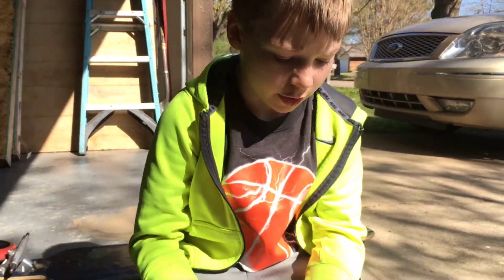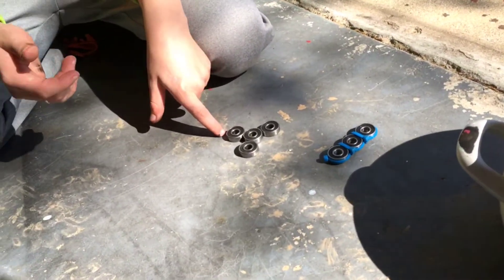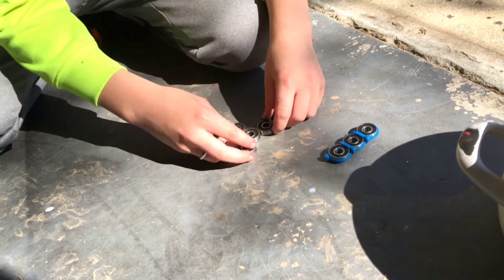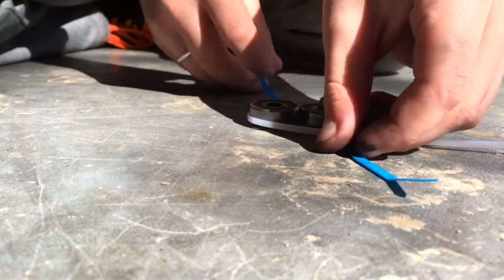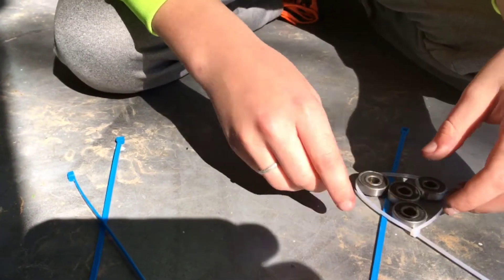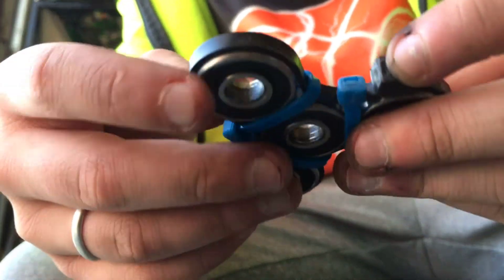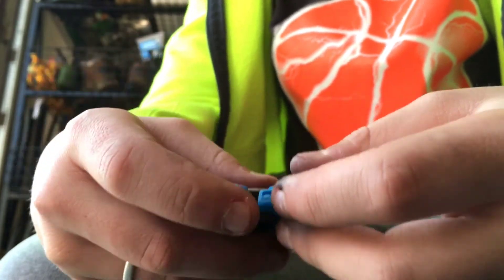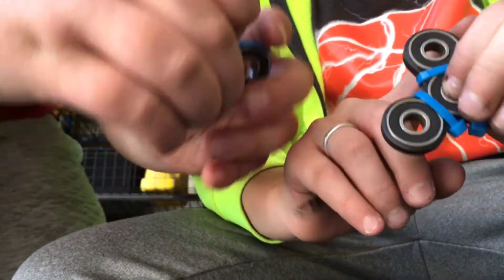Fidget spinner test+DIY Fidget spinner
If you're reading this have a nice day(null)